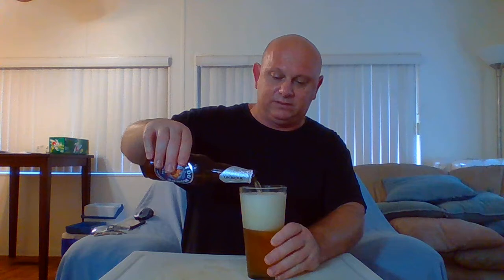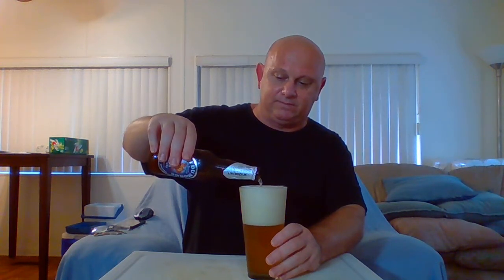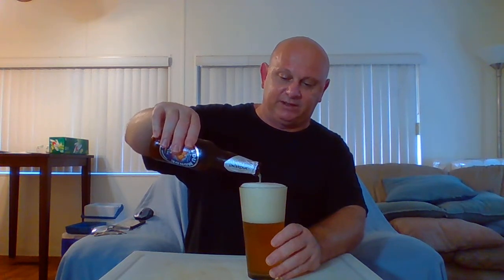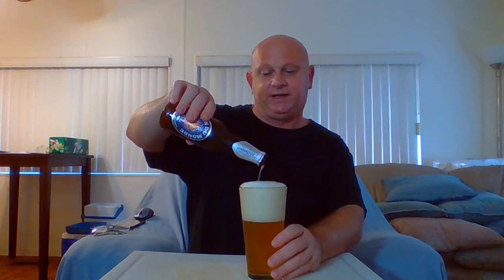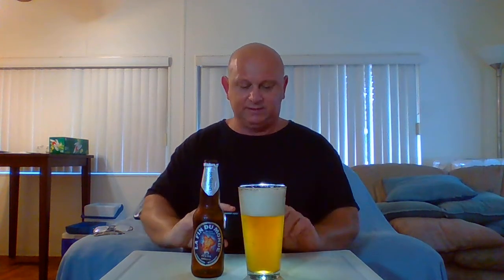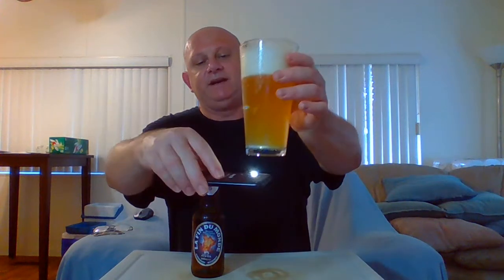La Fin Du Monde Belgian Style Triple Ale Beer review!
From a bottle to a glass. Pour a hazy amber color with a massive frothy foamy silky head. Aroma is bananas, cloves, spices, tobacco, citrus, slight floral, and slight apricot, cinnamon, coriander. Taste follows the aroma with a slight tanginess in the sip. Pretty tasty Belgian Beer!